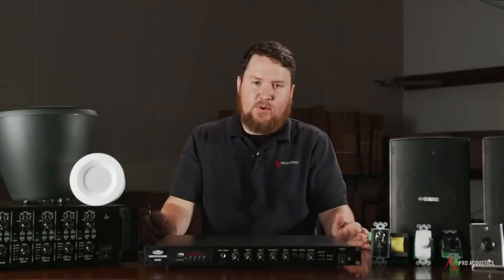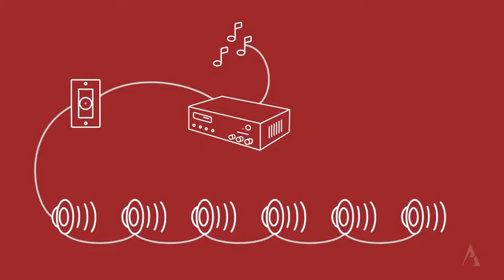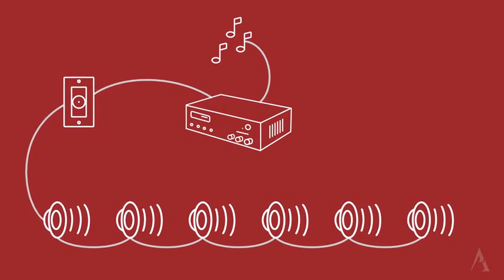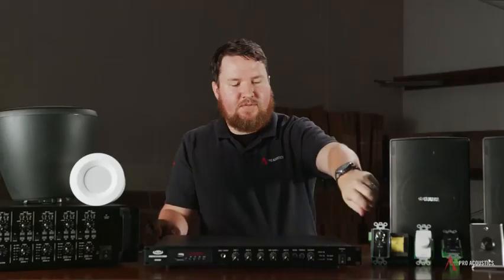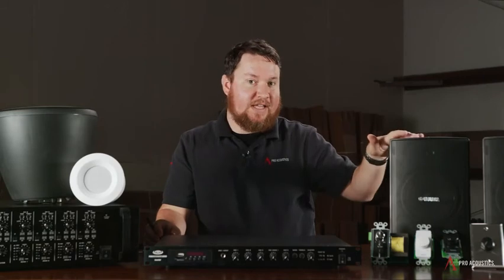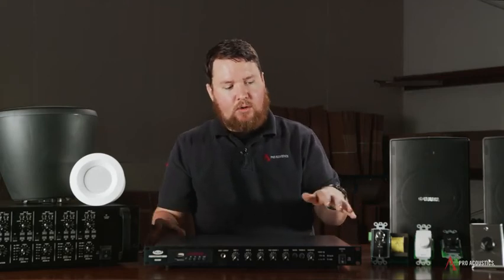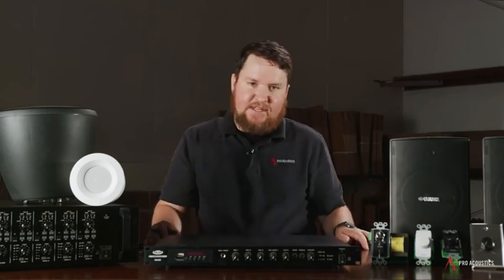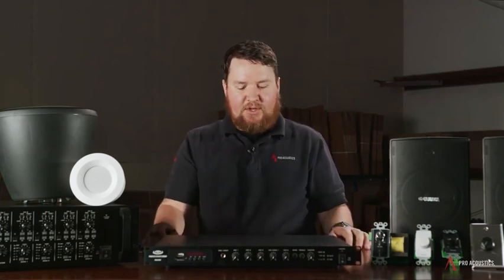Quick Clip: What are 70 Volt speaker volume control attenuators? (Pro Acoustics Tech Talk Ep. 58)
Speaker volume controls allow you to adjust the audio volume of your sound system from a remote volume control, usually mounted on the wall, instead of at the system itself. With 70 Volt distributed audio systems you wire from a 70v audio amplifier to your 70v volume control attenuator, and then out to the commercial speaker so that you can attenuate the wattage that’s going from the amplifier to the speaker itself. We can think of volume controls a lot like dimmer knobs for lights where you run from your electrical panel to your dimmer knob and out to your light fixture. You adjust the knob on the dimmer and you lower the brightness of the light or in this case the volume or wattage coming out of the speaker.

There are a lot of different types of volume controls available, white and black decora, stainless steel, keylock, and with all levels of wattages.

​Watch the full Tech Talk:
What is a Commercial 70V Multi Zone Amplifier System?